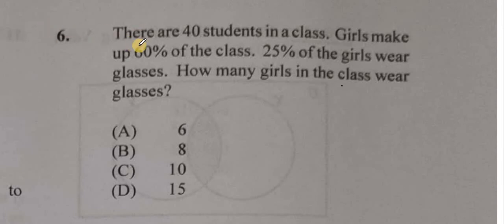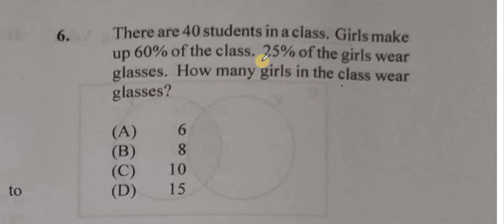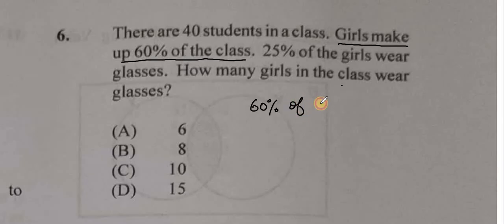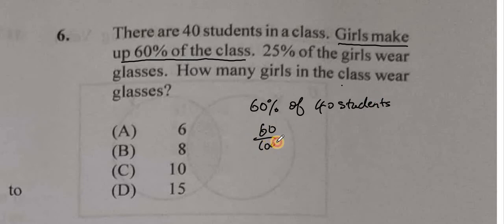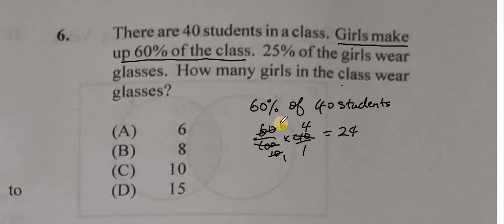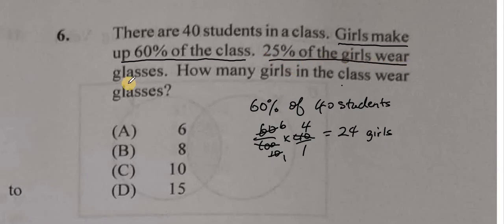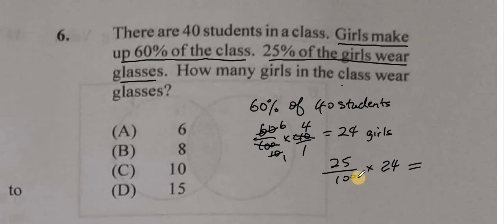Question 6 of 60| January 2022 Multiple Choice| Percentage Word Problem| CSEC Mathematics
At the end of this video, students should be able to solve word problems involving percentages